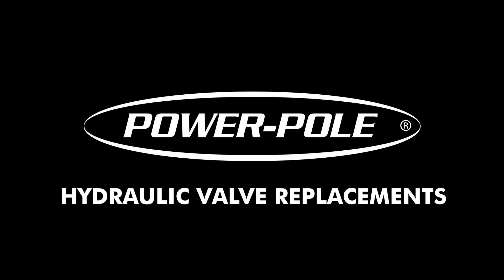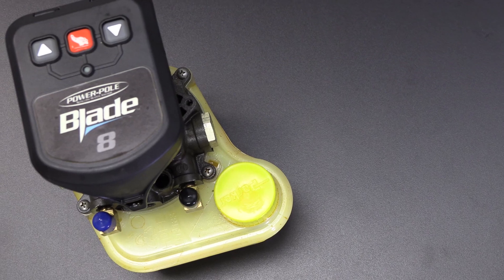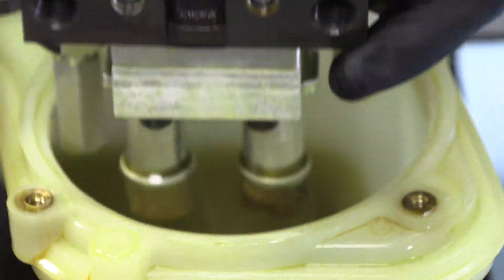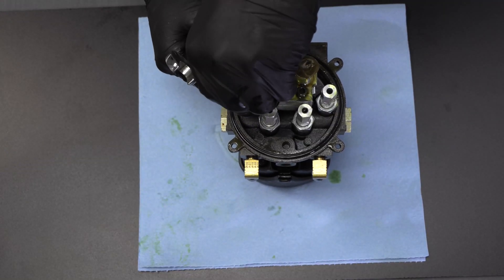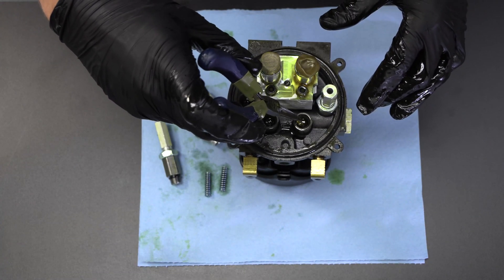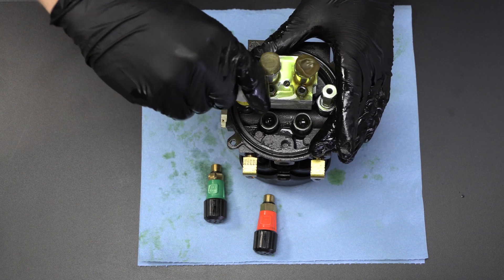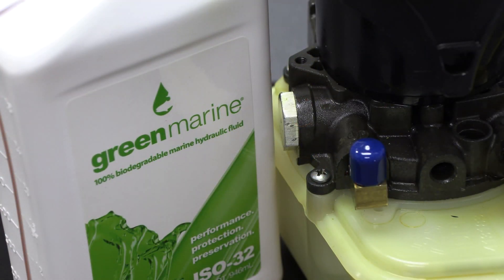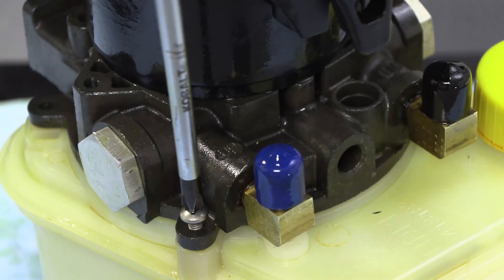JLM University: Hydraulic Valve Replacements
This tutorial shows how to install relief valve replacements for Power-Pole Shallow Water Anchors using the PRV replacement kits available for all pump models.